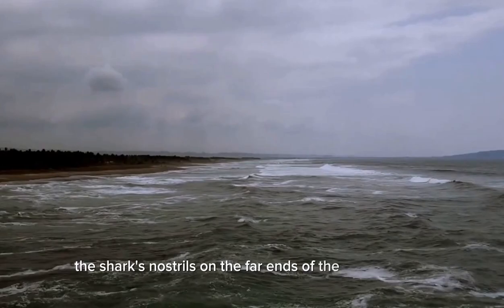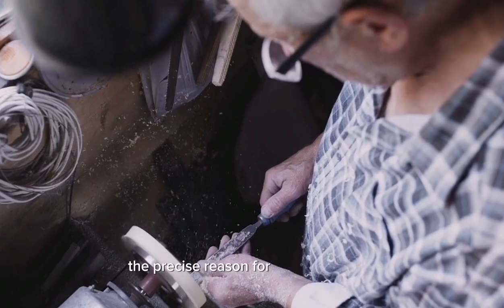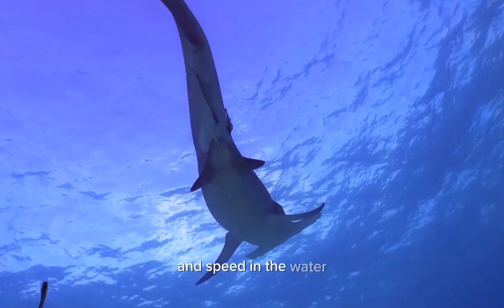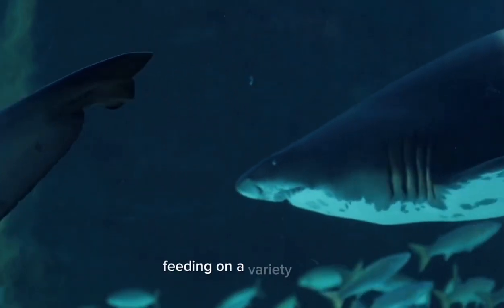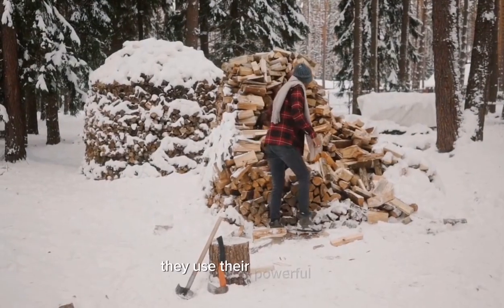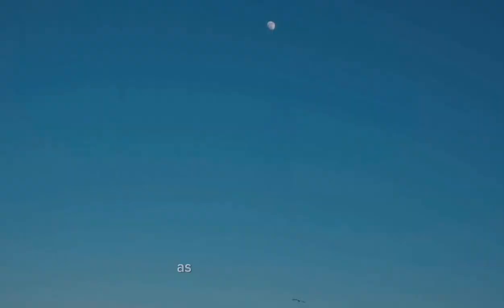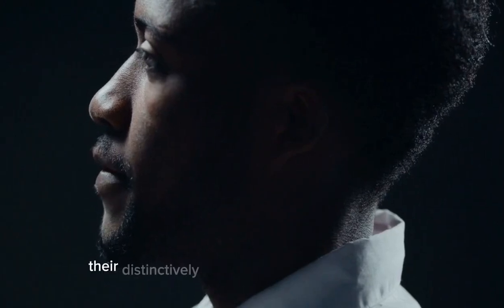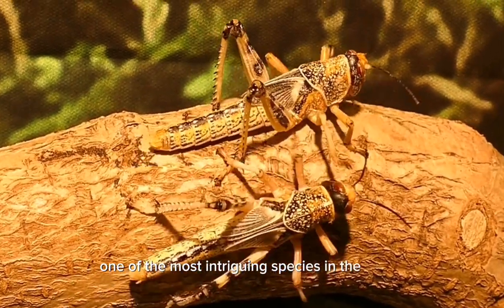The Fascinating World of Hammerhead Sharks: Oceanic Predators with Unique Head Shapes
My Video Editors:

Credit to :
1. PowerDirector: "Video effects/assets generated by PowerDirector."

2. Beta Augie: "Video effects/assets generated by Beta Augie."

3. Capcut: "Video effects/assets generated by Capcut."

Don't forget to:
Watch/ Like/ Share/ Comment